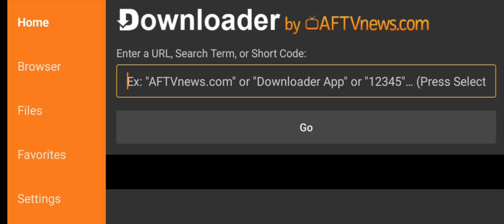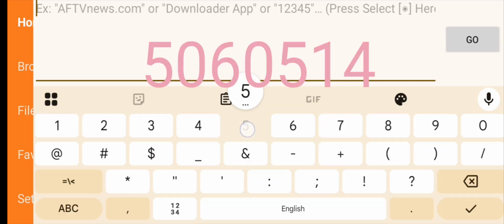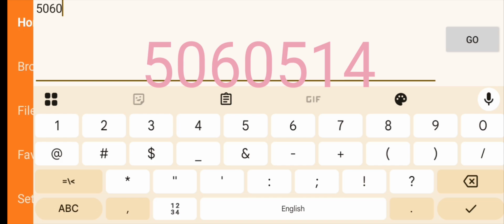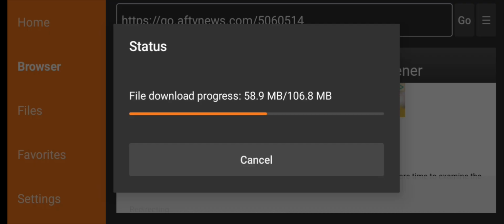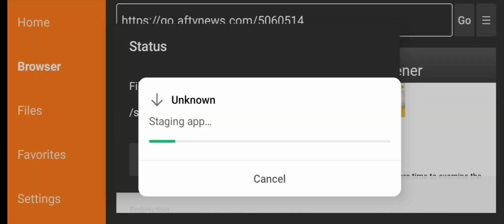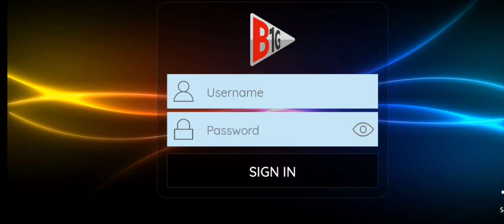How to install B1G Player on Android TV 2026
How to Install B1G Player on Android TV (Easy 2026 Guide) – No PC Needed!”

.This is the fastest and safest method to download and install B1G Player directly on your Android TV without a PC. I’ll walk you through every screen, show optional settings, and fix common errors like installation stuck or B1G Player not showing up.
👉 Timestamps:
00:00 – Intro & Overview
00:40 – What is B1G Player?
02:15 – Preparations (Permissions & Settings)
03:40 – Install B1G Player on Android TV
07:55 – Fix Common Installation Errors
10:20 – Best Settings for Smooth Playback
📌 Download Links & Tools:
➡️ Link to B1G Player APK: (Put your link here)
➡️ File Manager App: (Optional link)
➡️ Downloader App: (If needed)